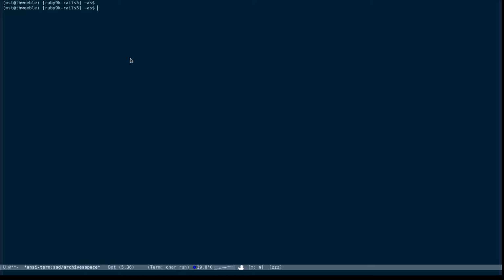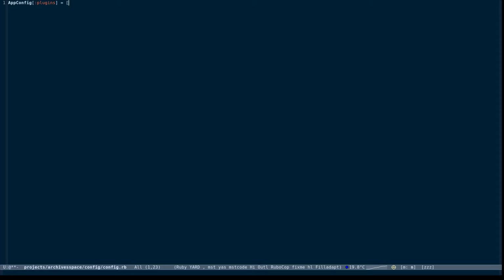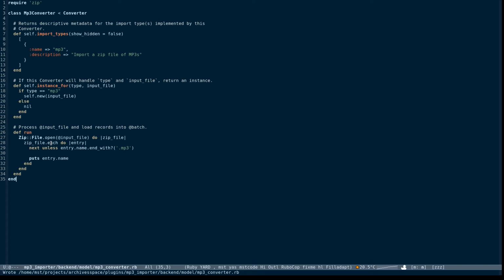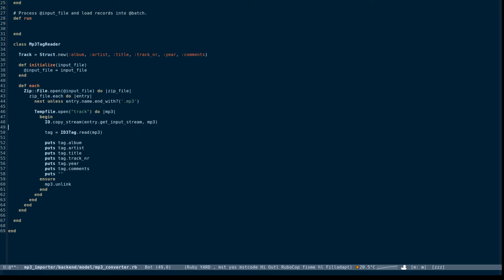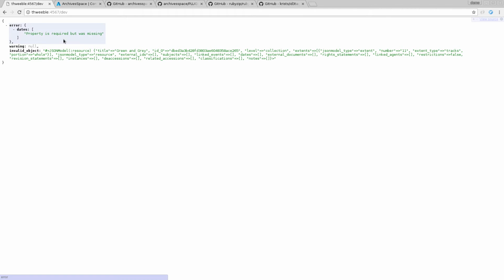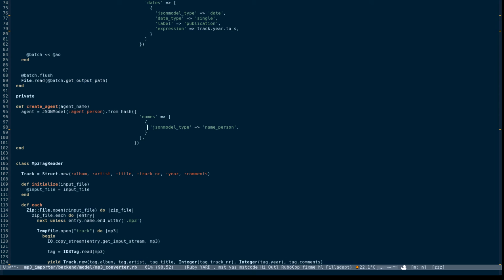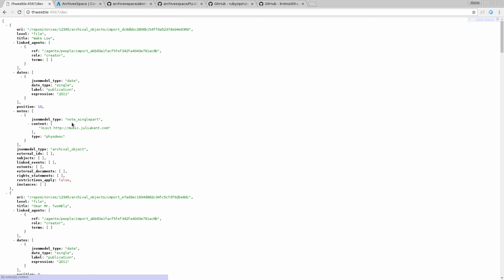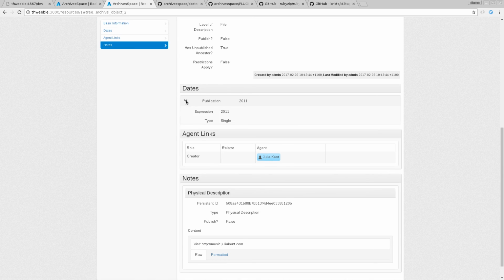ArchivesSpace Developer Screencasts: 20. Writing an importer plugin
Mr Triggs walks through writing a plugin that adds an importer to ArchivesSpace, with a few surprises along the way!